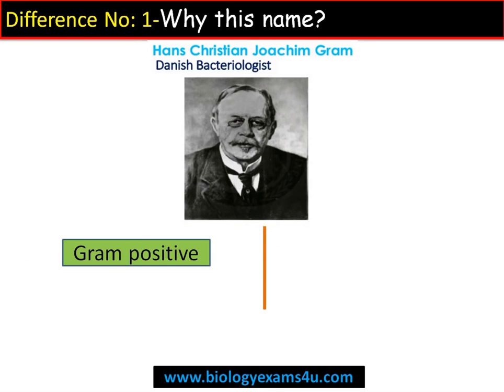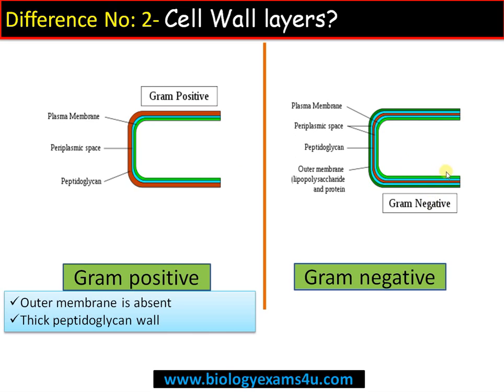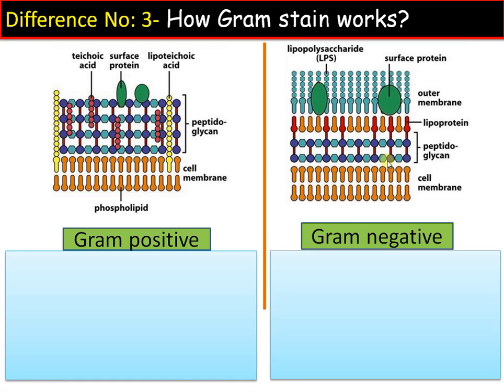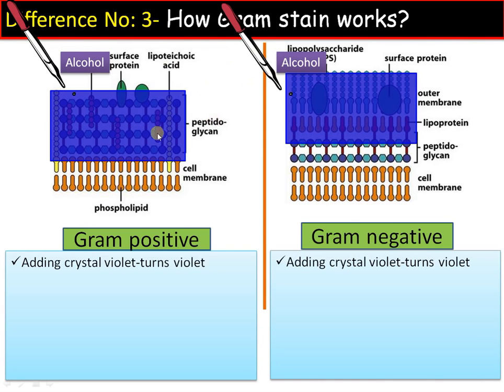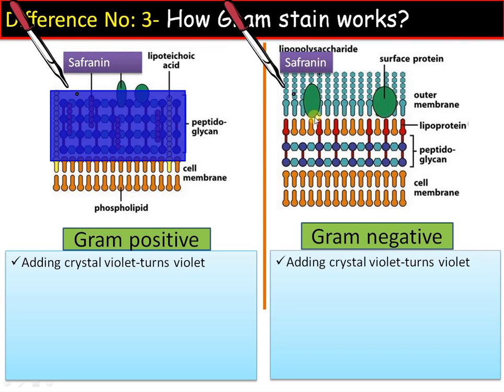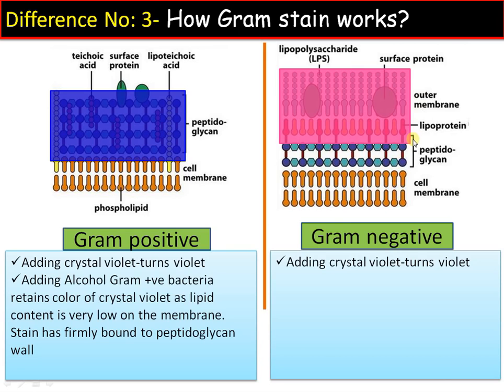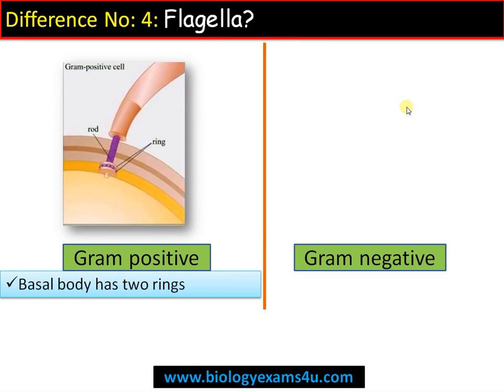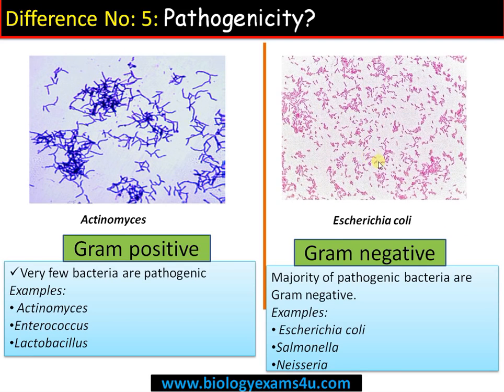Difference between Gram Positive and Gram Negative Bacteria